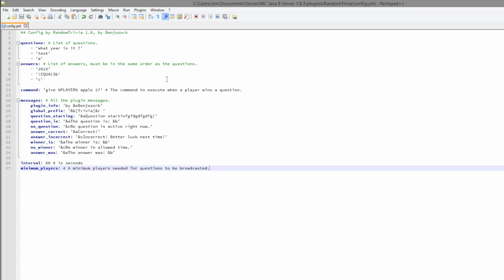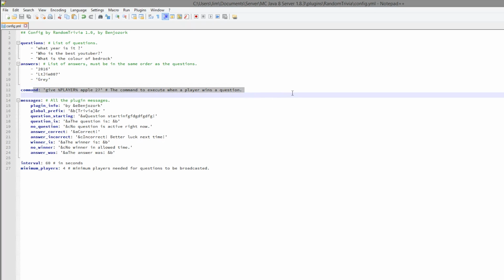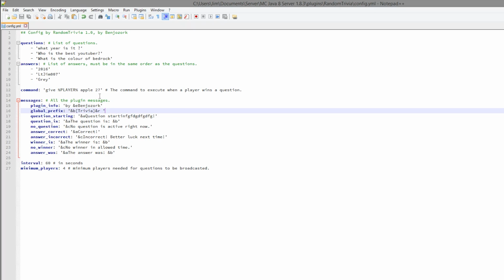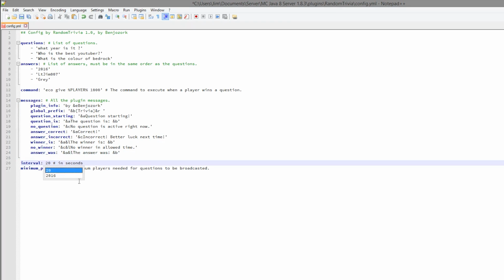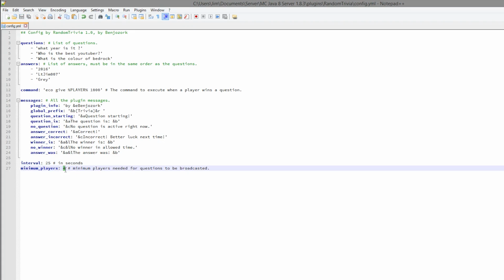Minecraft Plugin Tutorial - Trivia